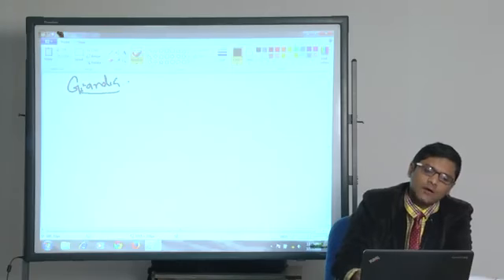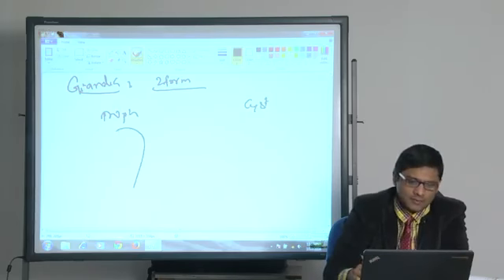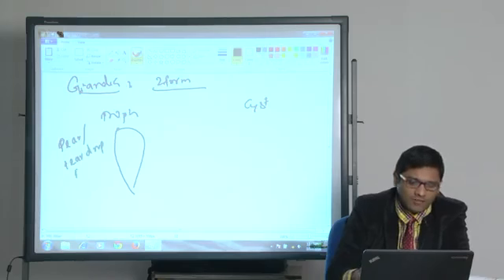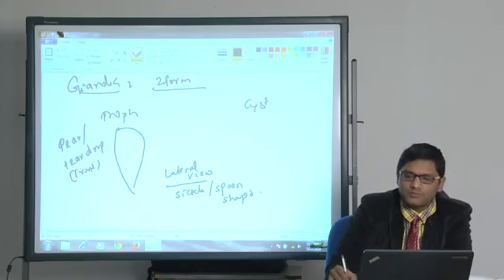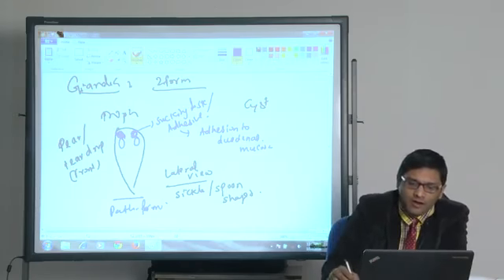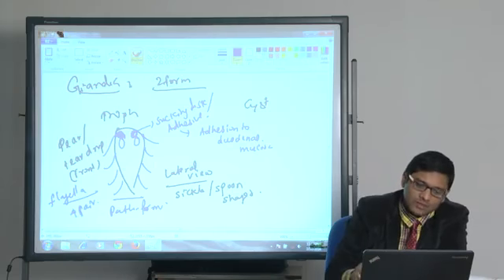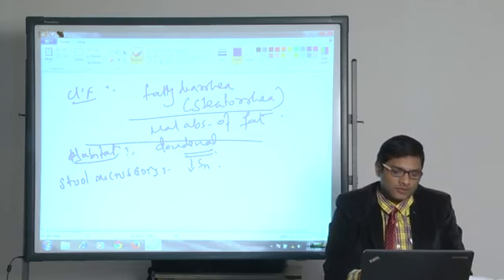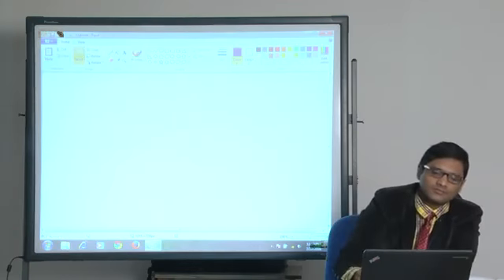Giardia lamblia By Apurba Shastry